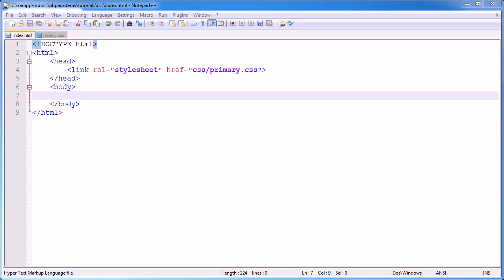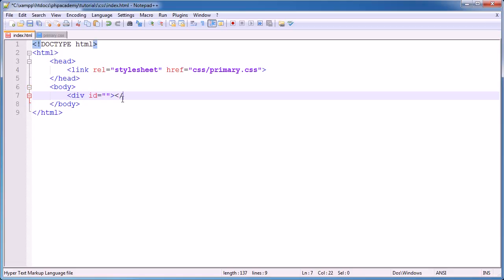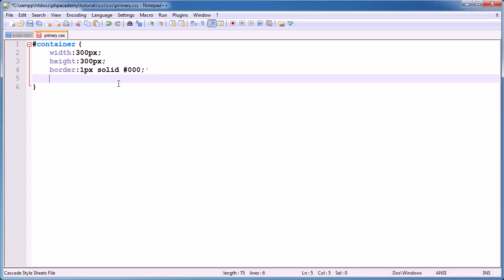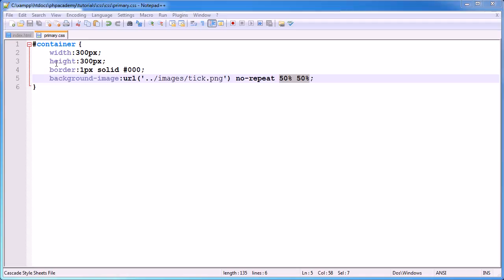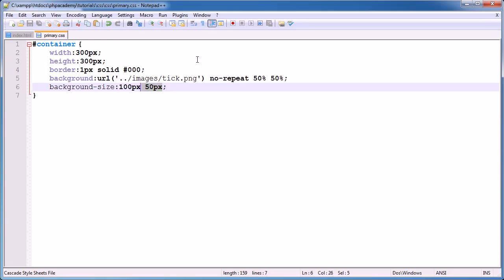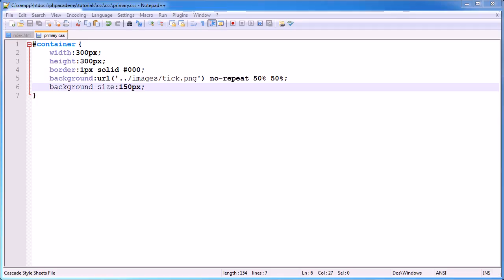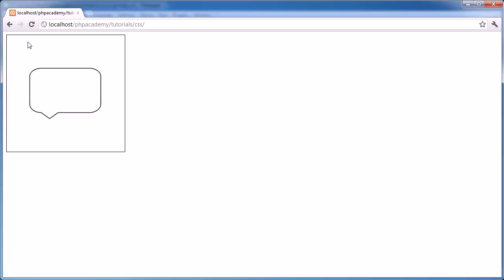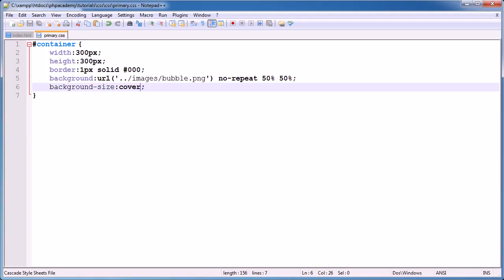32 CSS CSS3 Tutorials Background Size